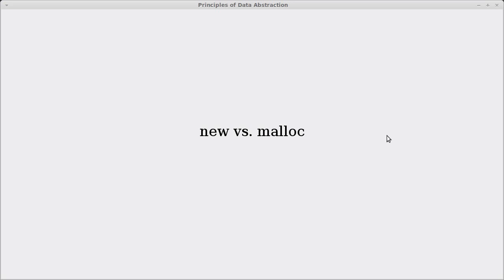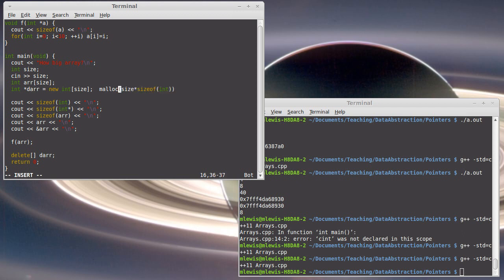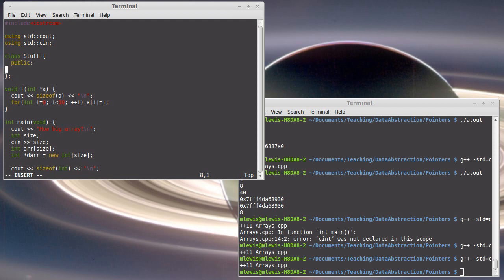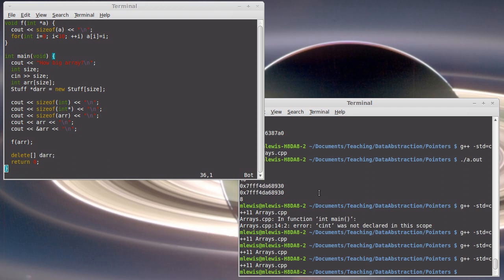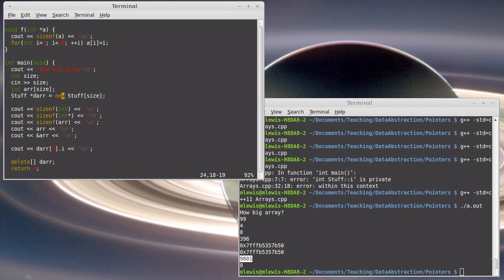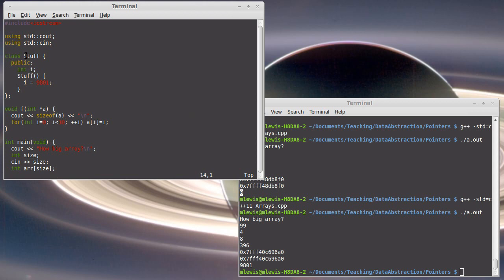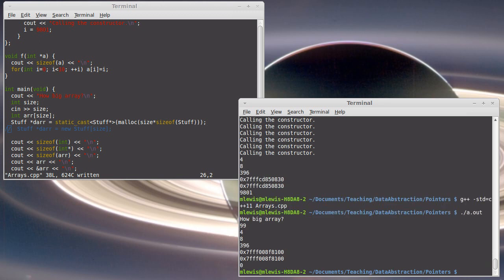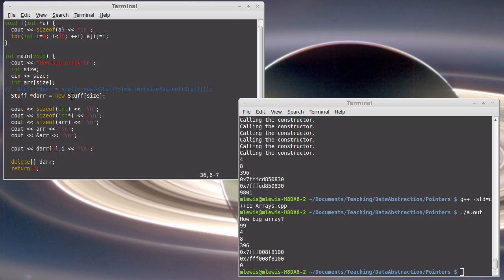new vs. malloc (C++ for Data Abstraction)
This video demonstrates why you need to use new in C++ instead of malloc.